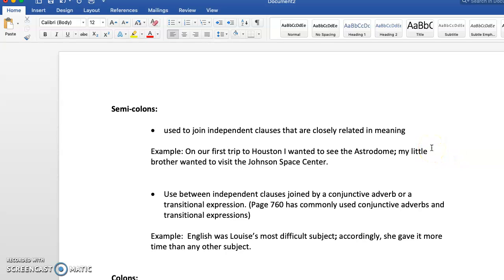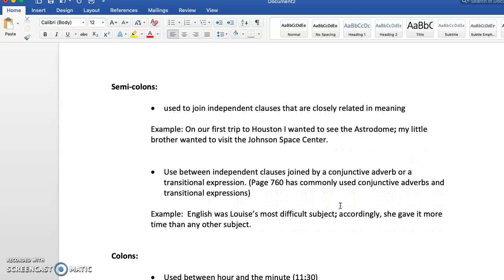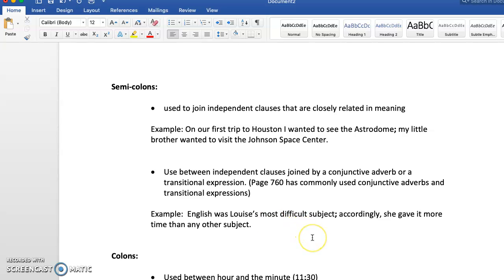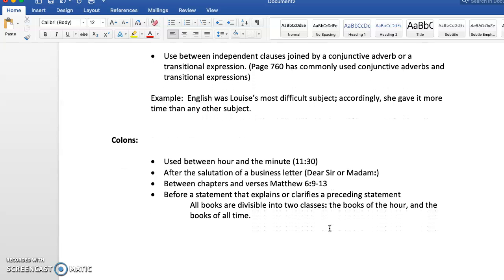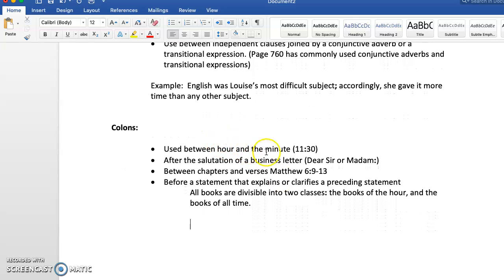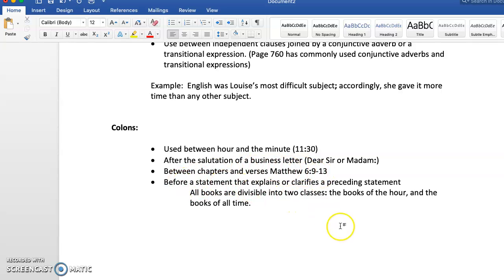Mrs. Arens 8th grade semi-colons and colons review